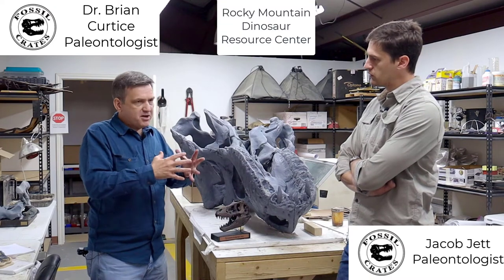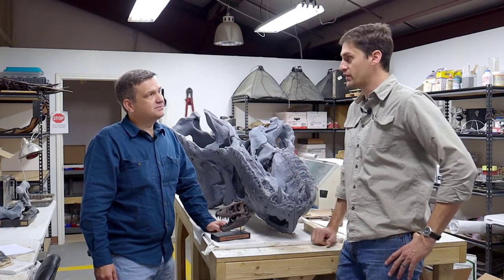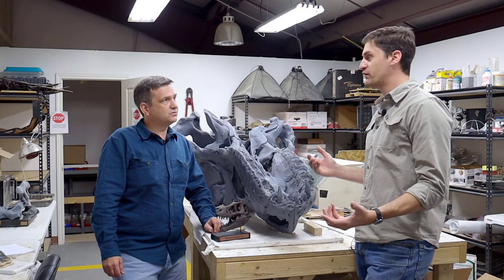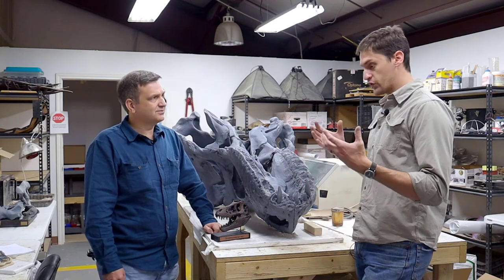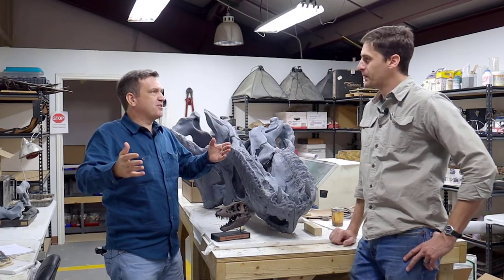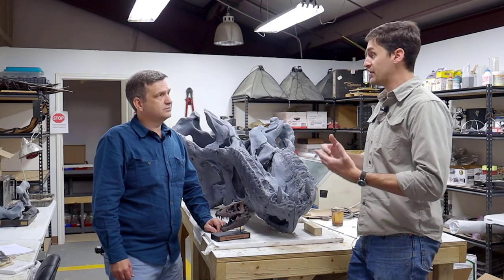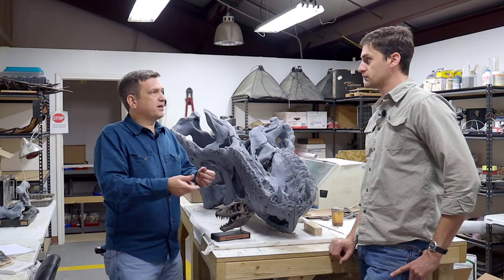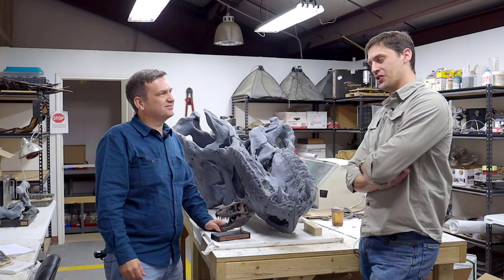Fossil Crates on location at the Rocky Mountain Dinosaur Resource Center take on casts and paleoart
Fossil Crates paleontologists Dr. Brian Curtice and Jacob Jett talk on location at the Rocky Mountain Dinosaur Resource Center about how Fossil Crates obtains casts and the importance of paleoartists to paleontology.